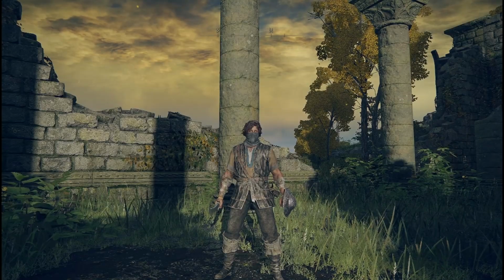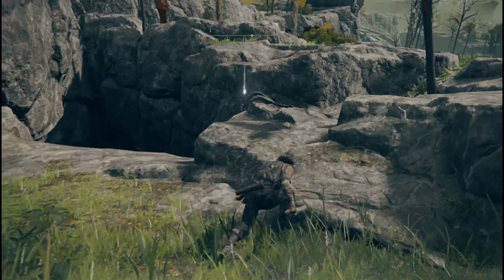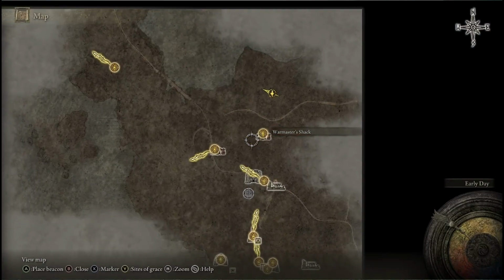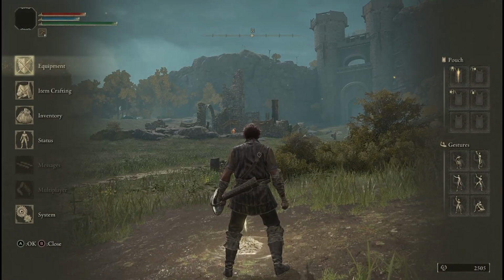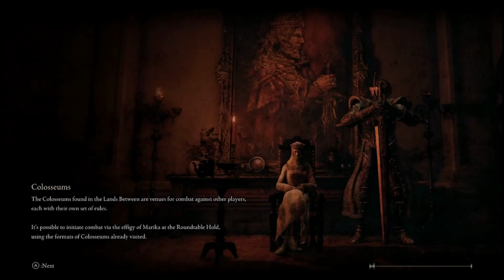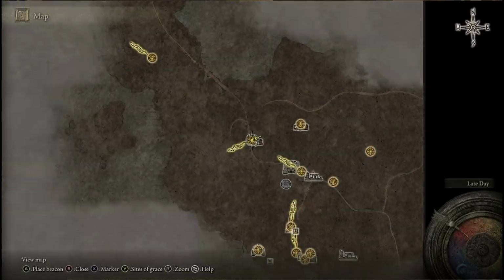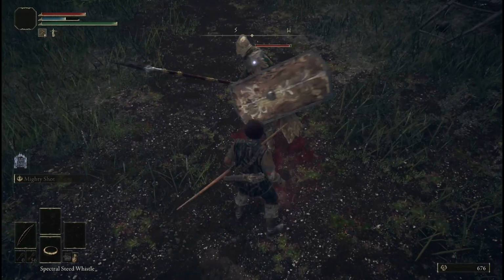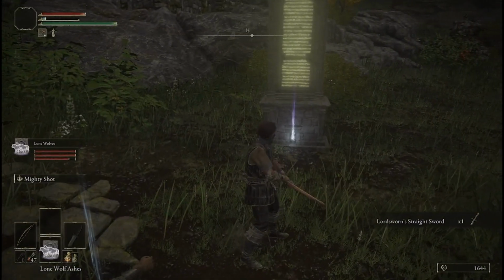Elden Ring: How to Build a Bandit - Part 2: How to find the Arrow’s Reach Talisman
Introducing… the man, the Myth, the LEGEND…  Barry THE Bandit.

Light on Vigor, big on heart. Barry is a master of stealth, lethal with bow, a knife, sharp sticks and even harsh language.

For this series we are going to focus on Arcane and Dexterity as our primary damage dealing stats with a heavier focus on Arcane as we head into the late game.

Throughout the play through, we shall be covering a wide variety of weapons with an emphasis on the afore mentioned damage dealing stats, as well as taking advantage of the Dragon Communion Incantations to add support damage.

Welcome to…

How to Build a Bandit